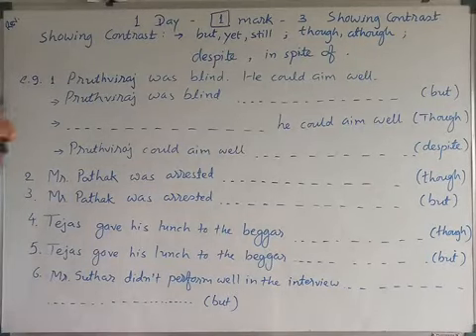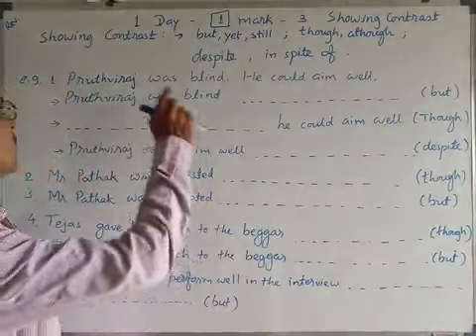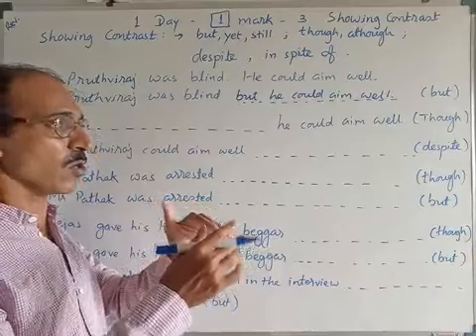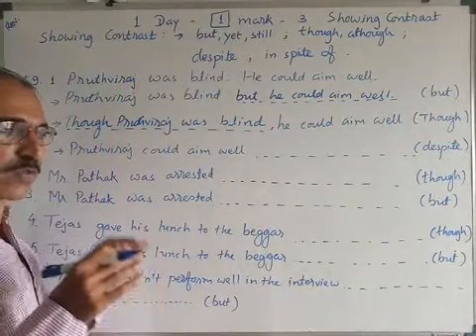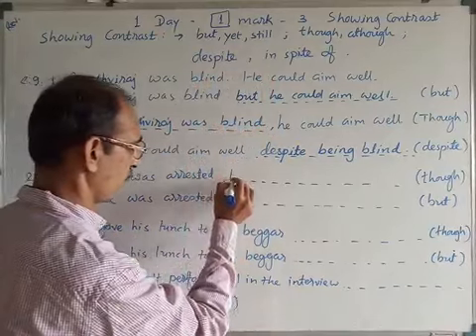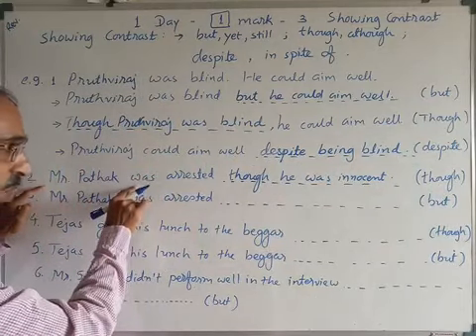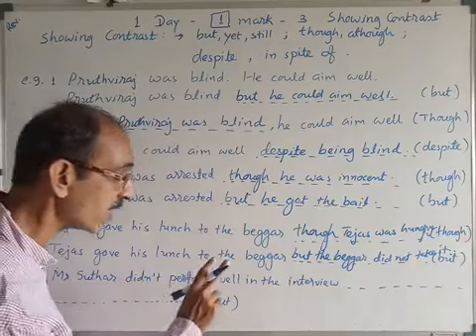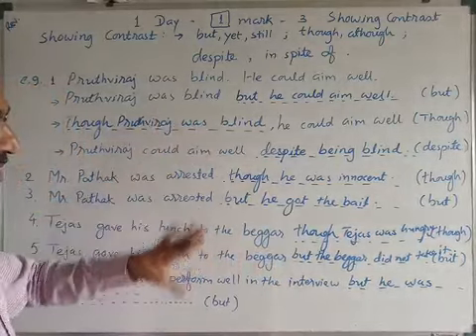One video [1]mark - 3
11 &12 th Grammar Remedial Guj Med